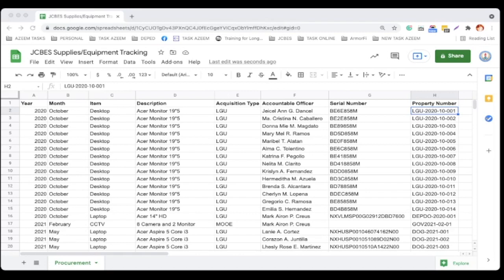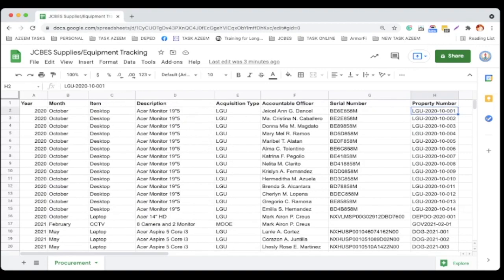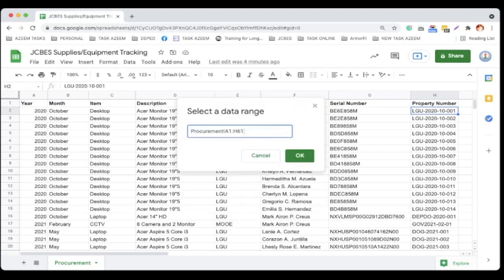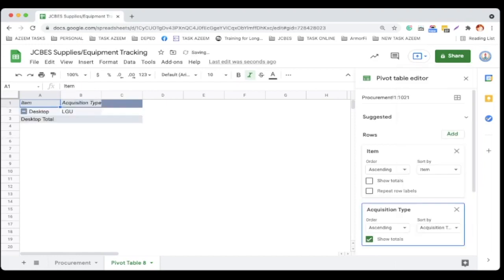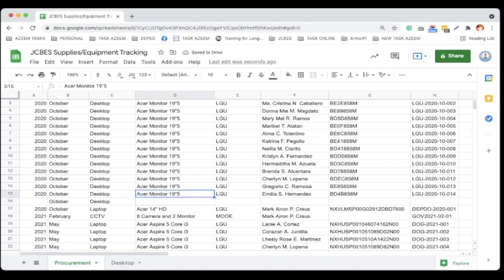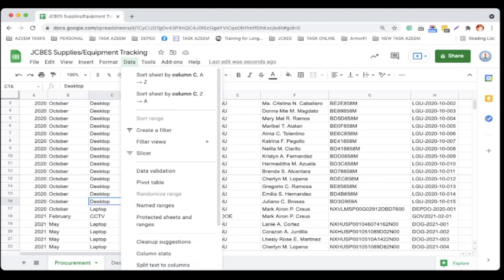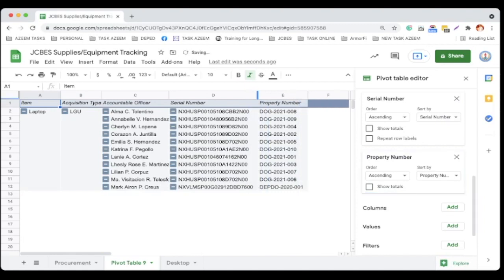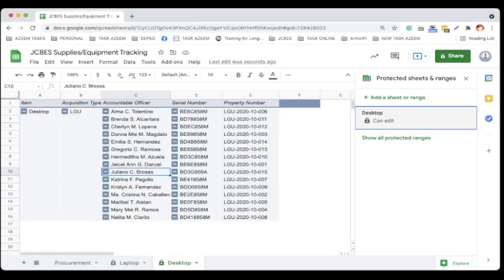JCBES Supplies and Equipment Tracking